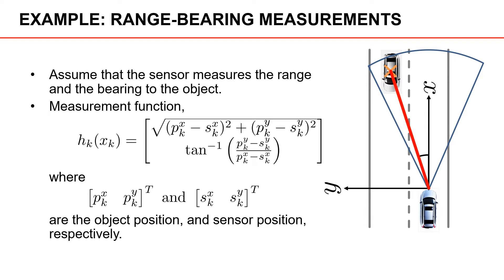Measurement Modelling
This video is part of a lecture series about Multiple Object Tracking. It has six parts,

The course is offered as a Massive Open Online Course (MOOC) on edX. This includes the above video lectures, as well as quizzes and home assignments where you implement tracking filters,